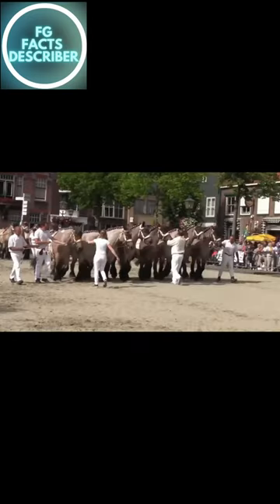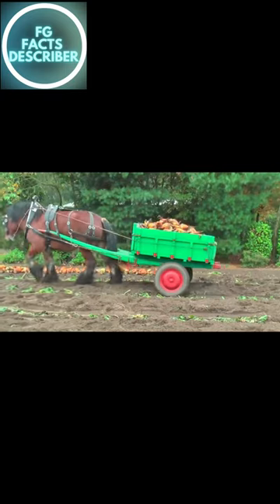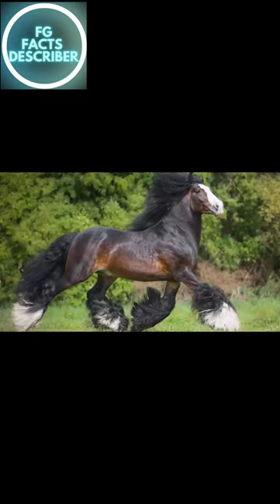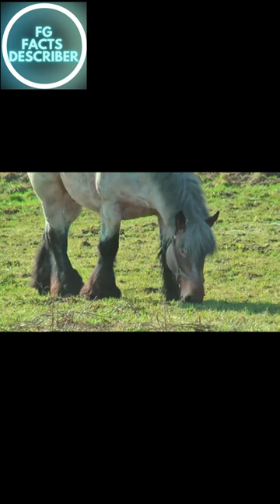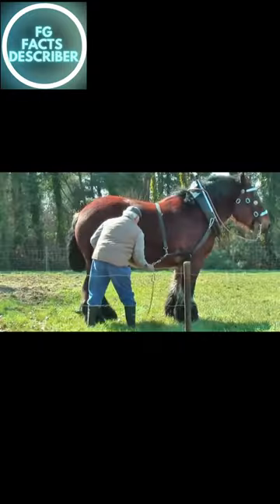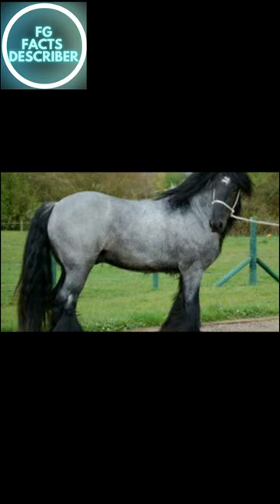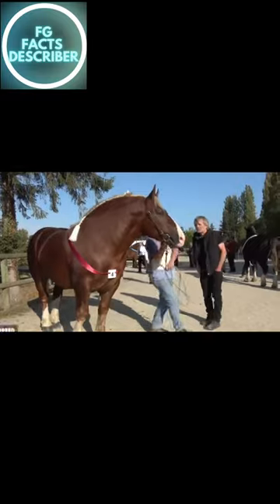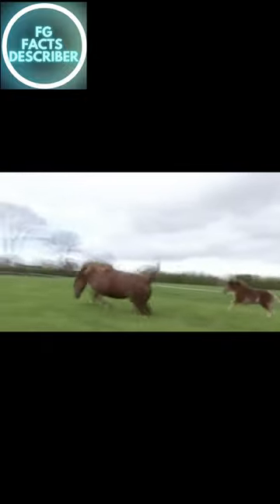FACTS ABOUT DRAFT HORSES ( PART-3 )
Join us on a journey of discovery as we uncover the most amazing and intriguing facts about our world and everything in it. From science and nature to history and culture, we bring you the most compelling facts that will leave you speechless. Get ready to expand your knowledge and broaden your horizons with our engaging and entertaining content.
10 MOST RARE AND INFORMATIVE FACTS ABOUT DRAFT HORSES
10 MOST RARE AND INFORMATIVE FACTS ABOUT DRAFT HORSES
10 MOST RARE AND INFORMATIVE FACTS ABOUT DRAFT HORSES
10 MOST RARE AND INFORMATIVE FACTS ABOUT DRAFT HORSES
10 MOST RARE AND INFORMATIVE FACTS ABOUT DRAFT HORSES
10 MOST RARE AND INFORMATIVE FACTS ABOUT DRAFT HORSES